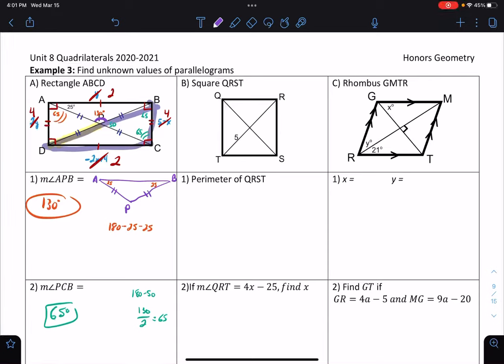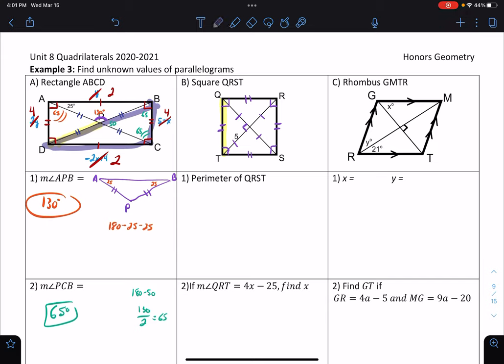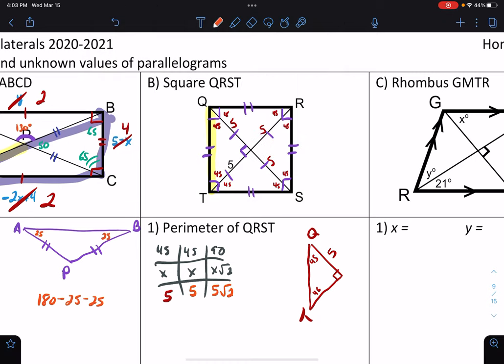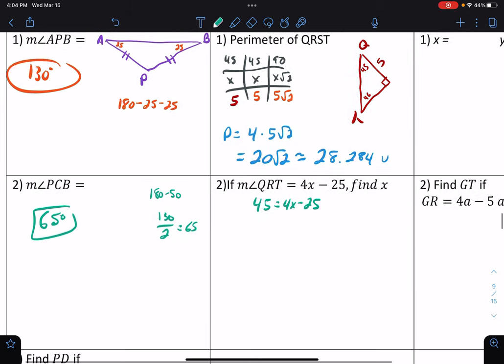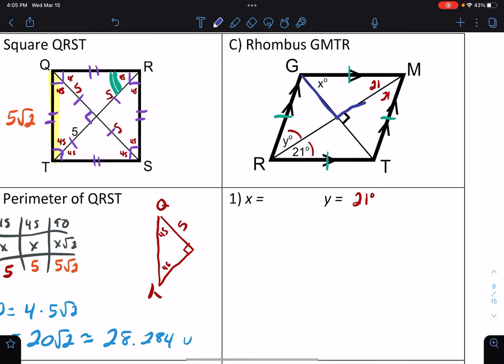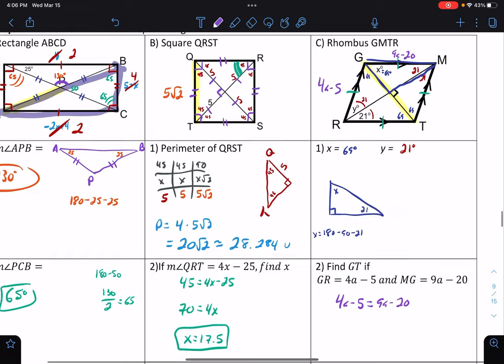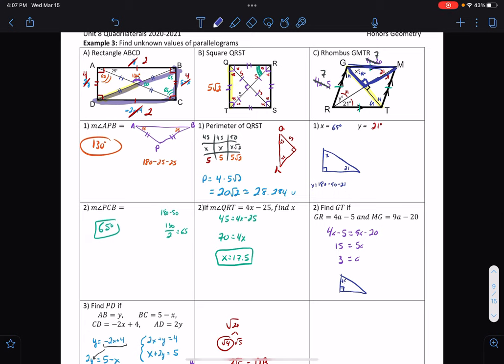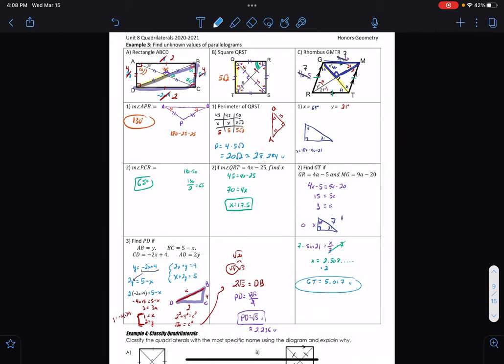8.2 Video Notes pt. 3 (Square and Rhombus Examples)